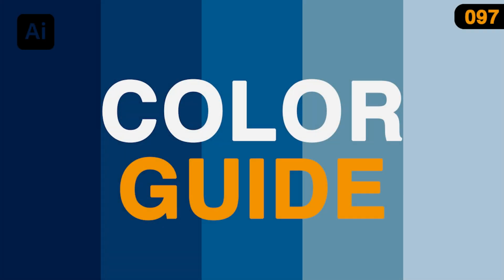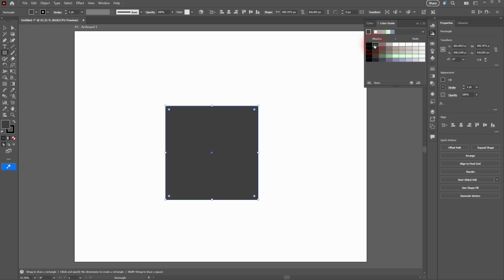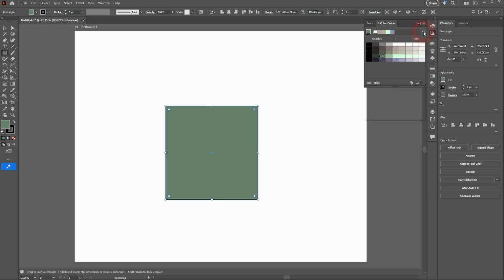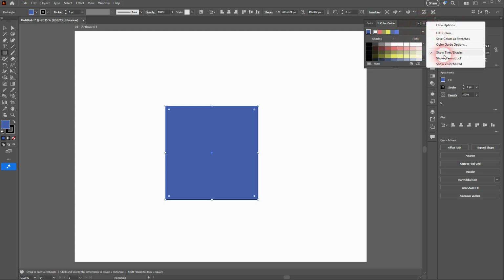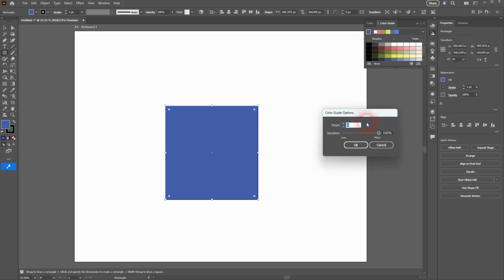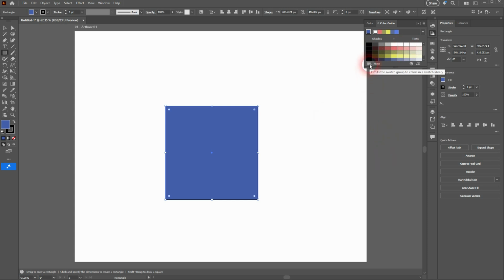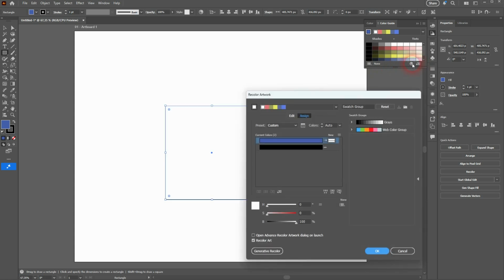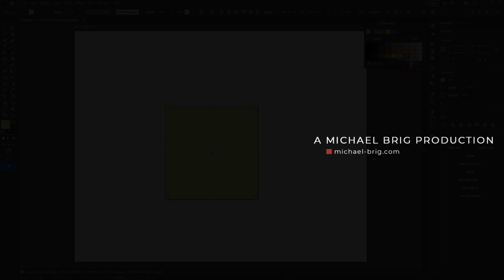Color Guide Menu in Illustrator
Learn Adobe Illustrator in 365 days - day 97: In this tutorial I'll show you how to use the color guide menu in Adobe Illustrator.